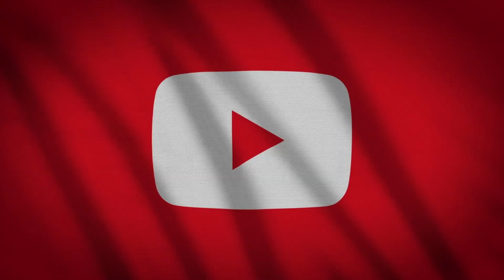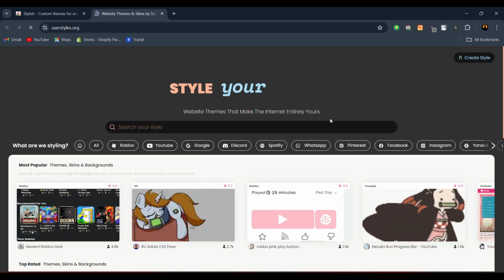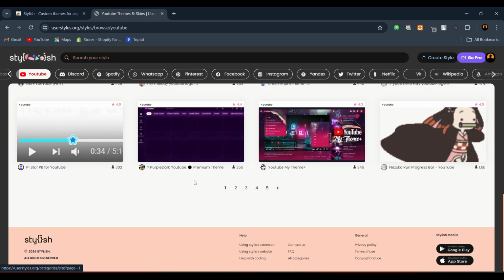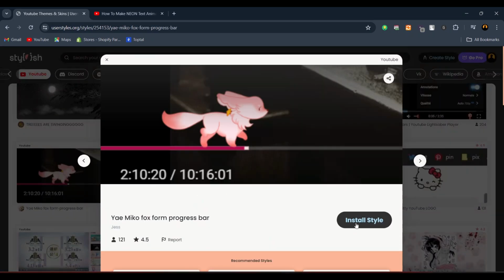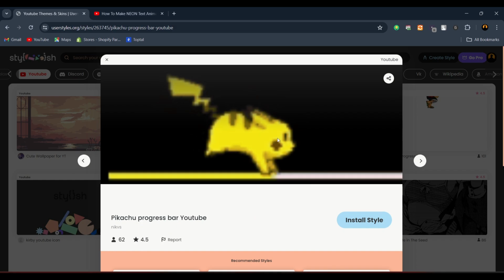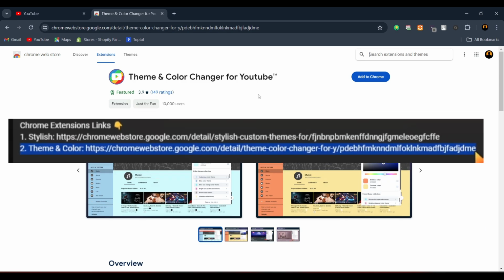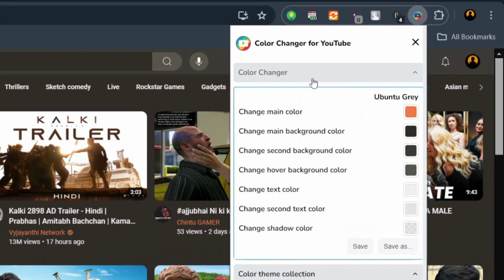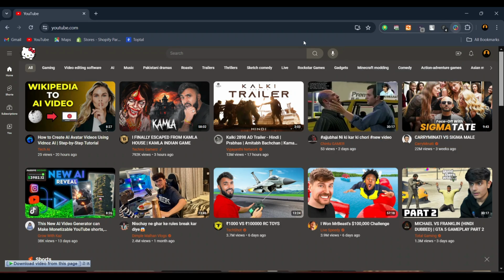How to Customize Youtube Homepage for Free with Best Chrome Extensions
Learn how to customize your YouTube homepage for free with the best Chrome extensions available. Enhance your YouTube experience with these simple tools!

Are you tired of the same old YouTube homepage? Want to enhance your viewing experience for free? In this video, we’ll show you how to customize your YouTube homepage using the best Chrome extensions available! Discover tools that allow you to personalize your feed, filter content, and make your YouTube experience truly unique.

Join us as we dive into step-by-step tutorials and reviews of the top Chrome extensions that can transform the way you interact with YouTube. Whether you're looking to declutter your homepage or highlight your favorite channels, we’ve got you covered!

🔧 What You’ll Learn:
How to customize your YouTube layout for a cleaner, more organized look.
Tips on managing recommendations to suit your tastes better.
Tools to block distractions and focus on what you love.
Extensions that enhance video playback features and controls.
Whether you're a casual viewer or a YouTube enthusiast, these Chrome extensions will elevate your YouTube experience to the next level. Don't miss out on making your homepage a reflection of your personal style and preferences!

💬 Share your favorite extensions in the comments below!